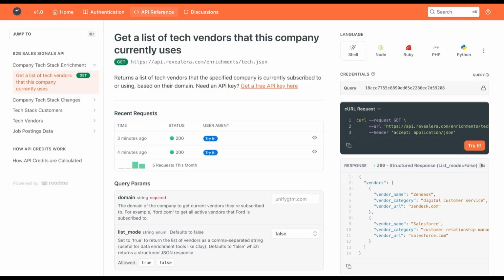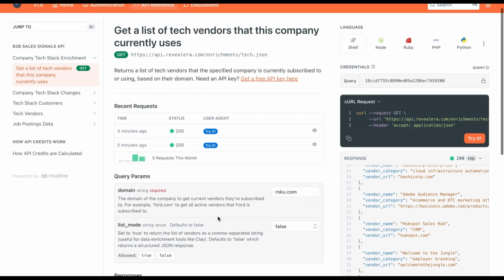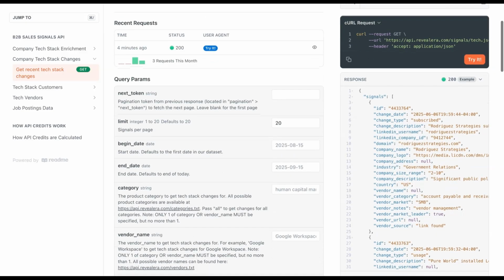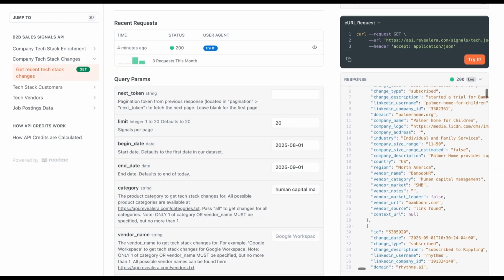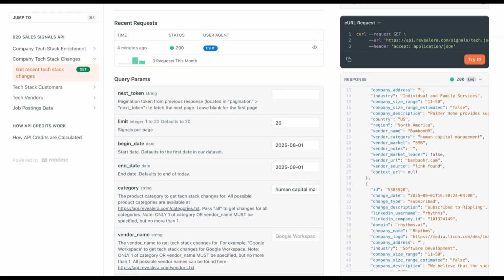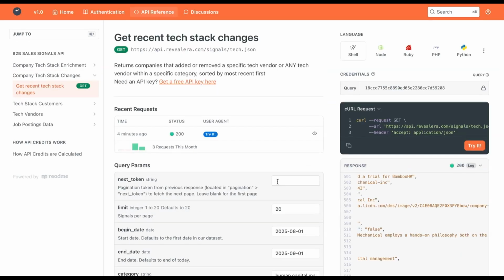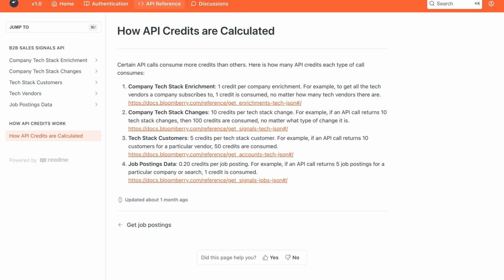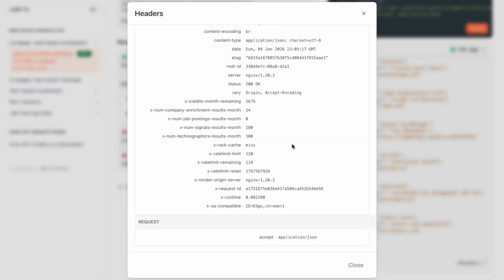Bloomberry API - Real-time signals when companies subscribe or churn from over 1200 B2B products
The Bloomberry API is for sales platforms/tools and GTM tools that want to integrate real-time tech signals when we detect a company has signed up or churned from over 1200+ B2B products such as AI products (ie ChatGPT ), ERPs, CRMs, security tools, devops tools, and over 180+ other categories.